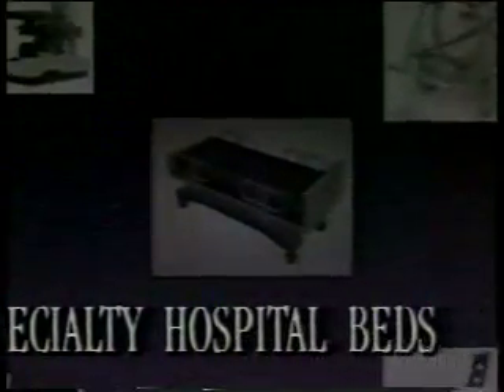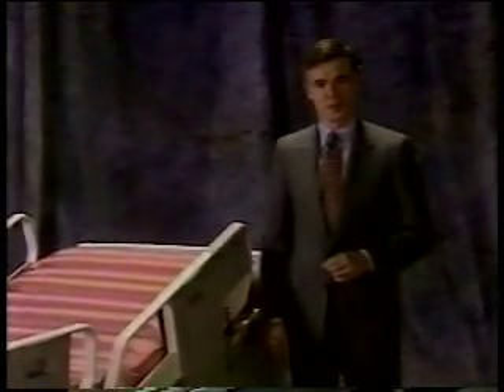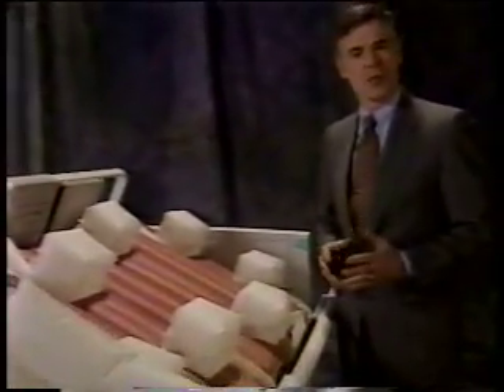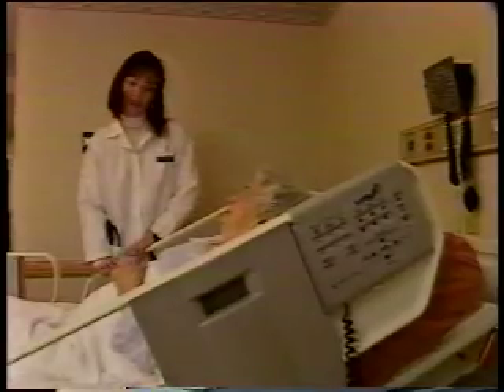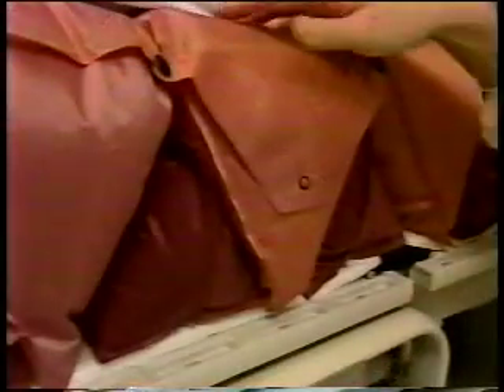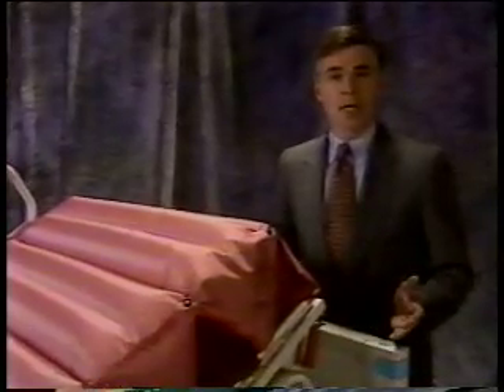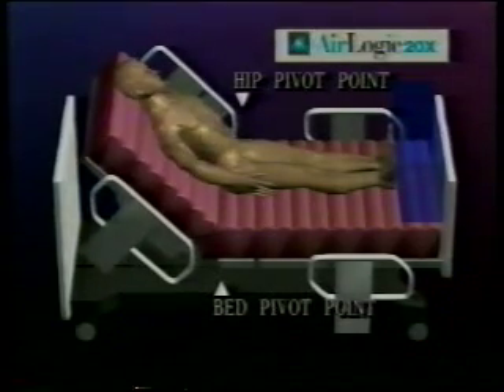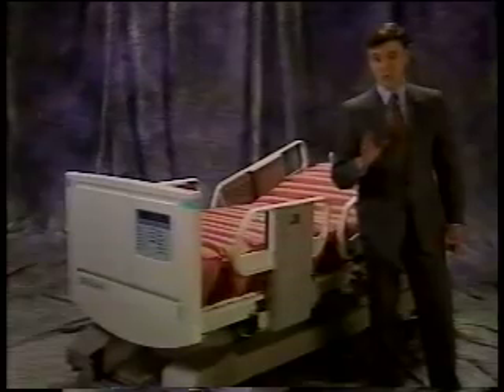AIRLOGIC SPECIALTY HOSPITAL BED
INVENTOR - ROBERT FERRAND The Airlogic hospital bed was developed for the treatment and prevention of bed sores and respiratory complications in 1987.